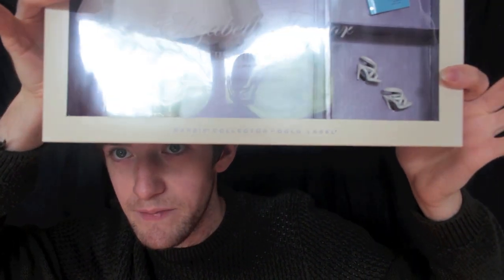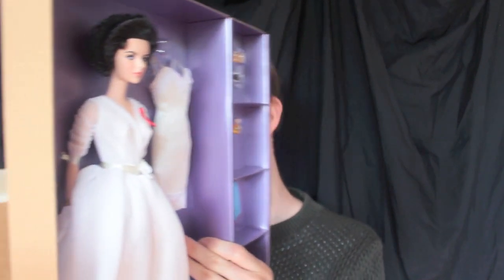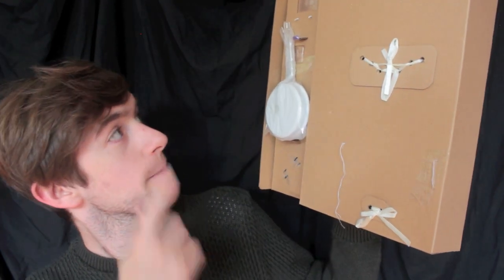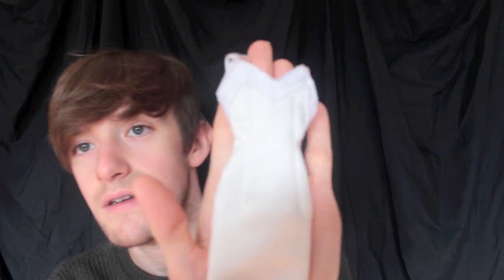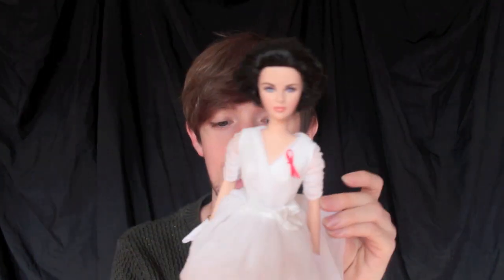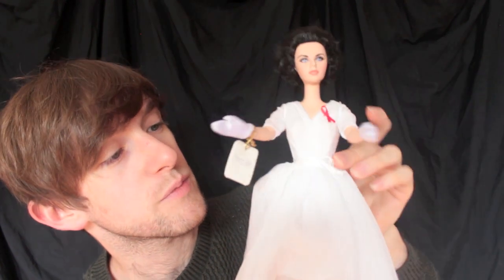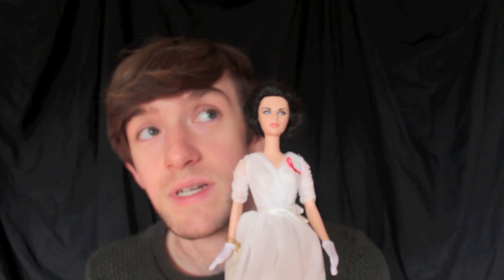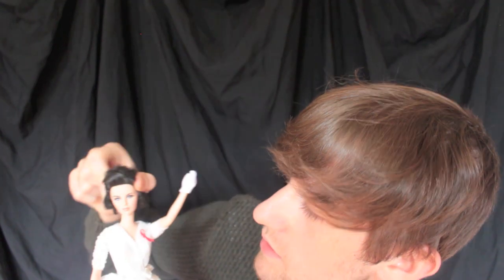Silkstone Elizabeth Taylor White Diamonds (W3471) 2012